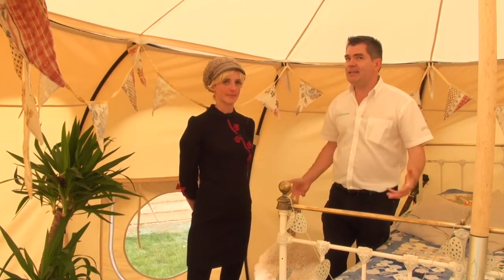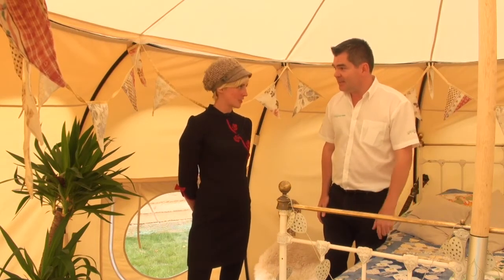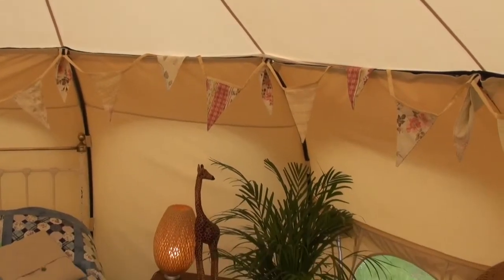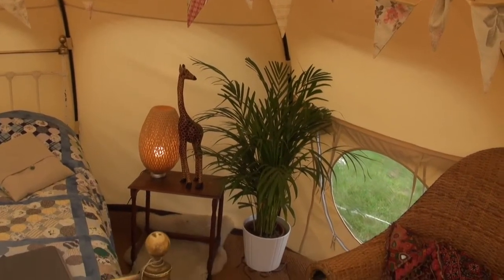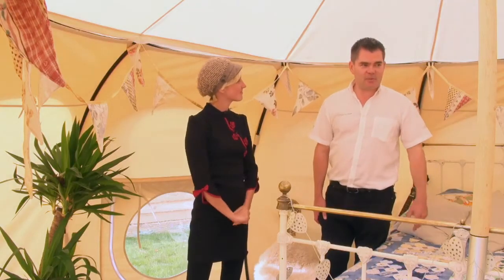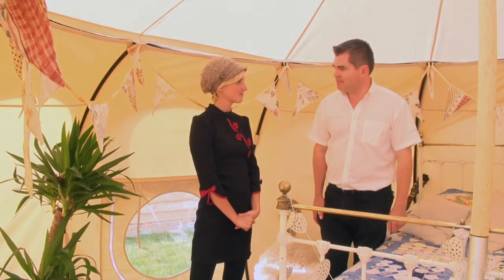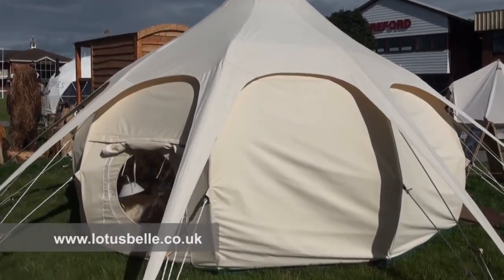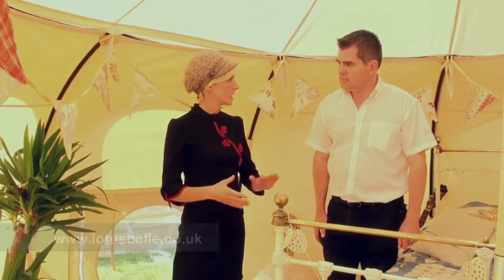Lotus Belle Interview - Glamping Show 2015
Lotus Belle Designer Harriet Seddon being Interviewed at the Glamping Show in 2015